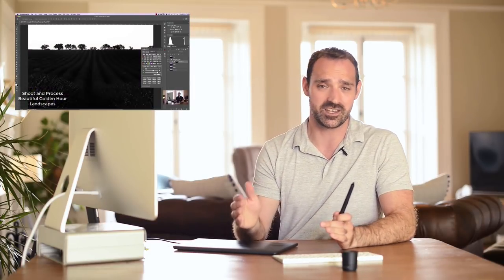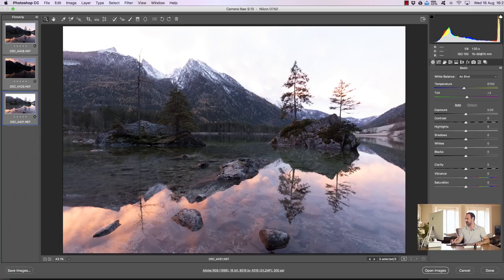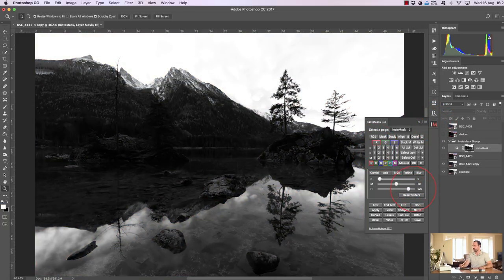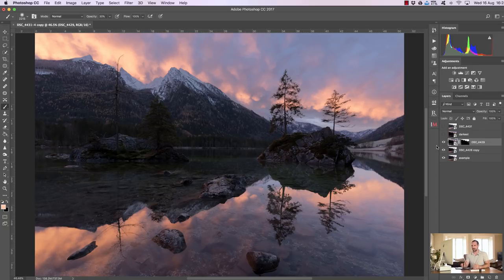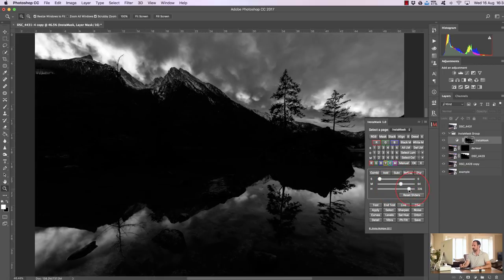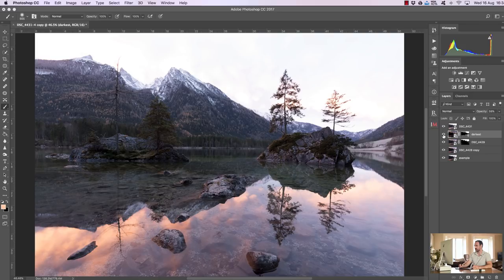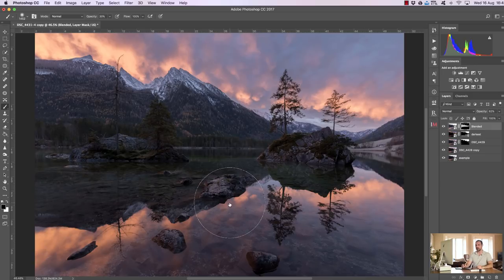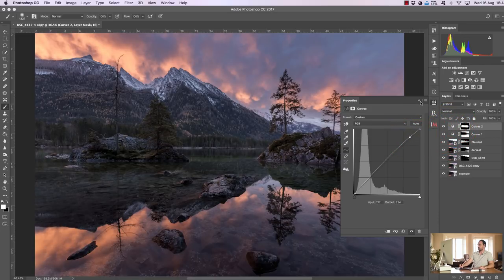Edit A Stunning Sunset/Sunrise in Photoshop with Luminosity Masks (Without HDR)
In this video we look at advanced methods to cleanly blend exposures, and edit a beautiful sunset/sunrise scene in Photoshop, using luminosity masks.